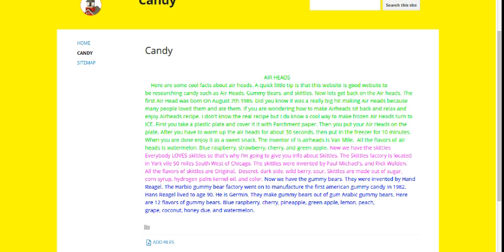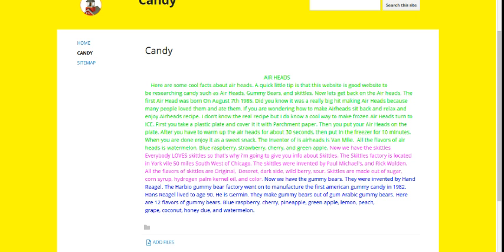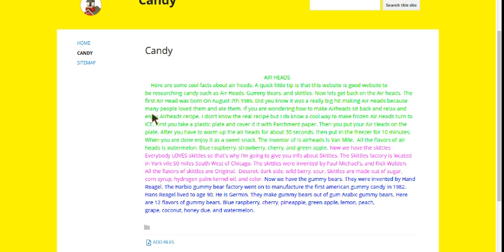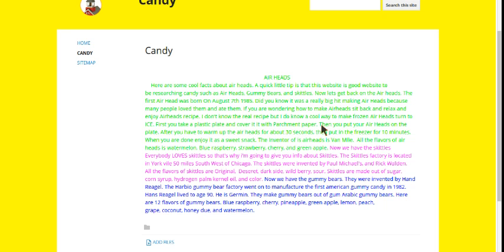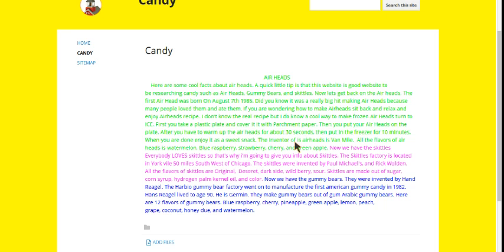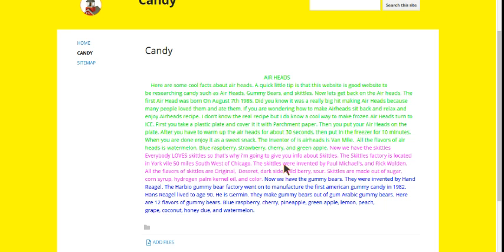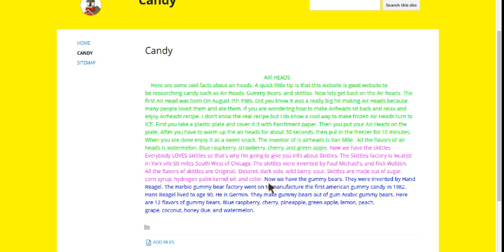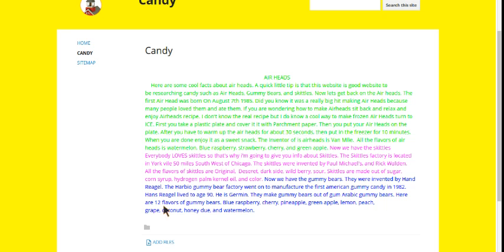Genius Hour Candy